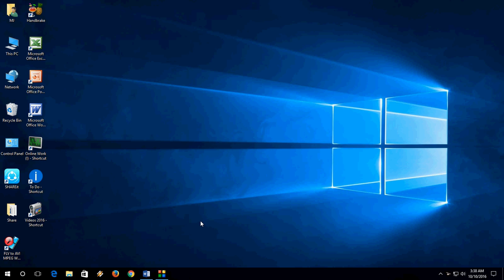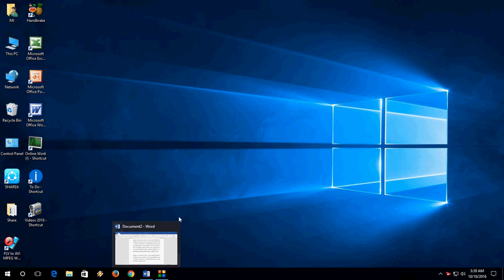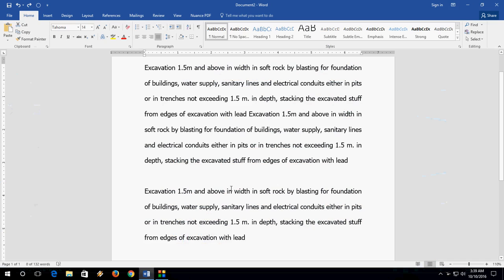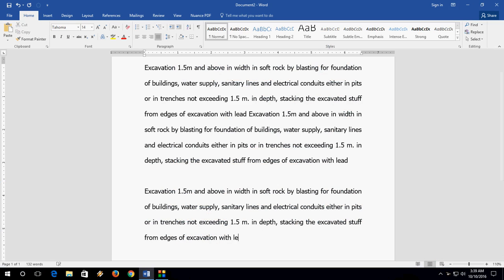Shortcut key to Delete Many Words at One time in MS Word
in this video I will shows how to delete entire word in Microsoft Word document or how to delete many words or lines at one time